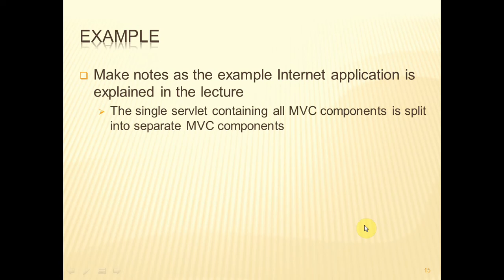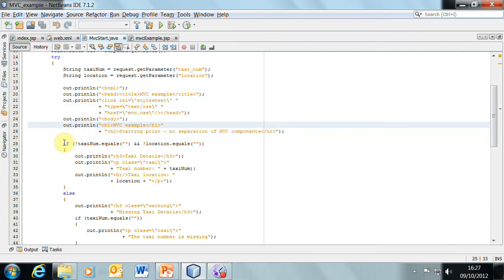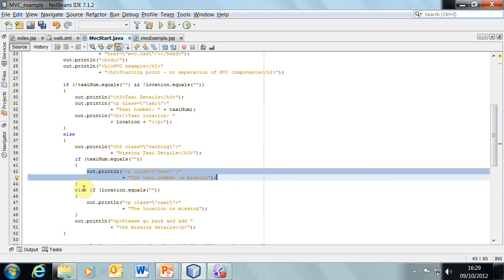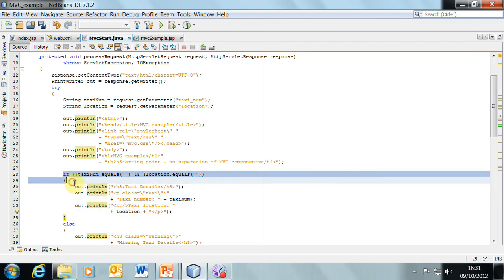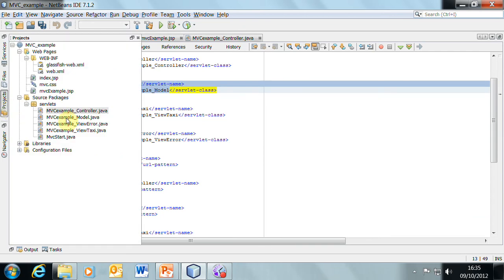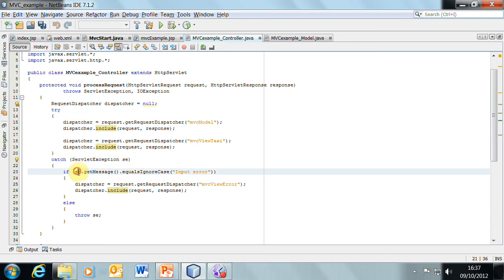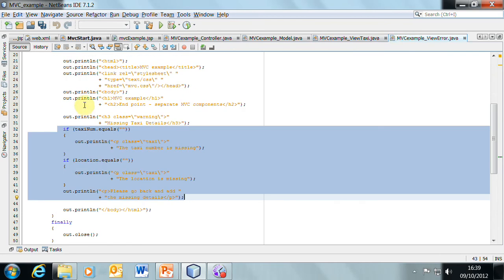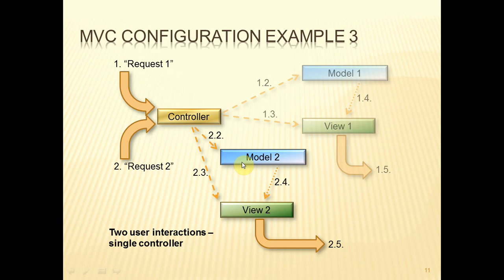v09 MVC in Servlets Example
A example of using MVC in an Internet application using servlets